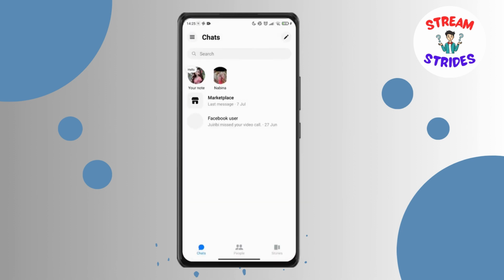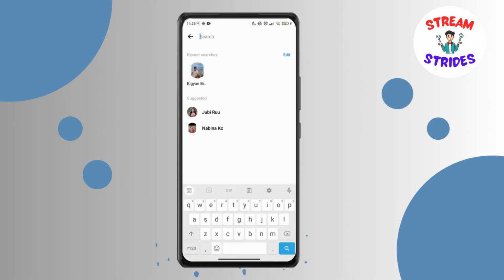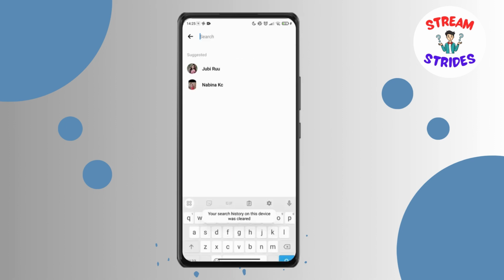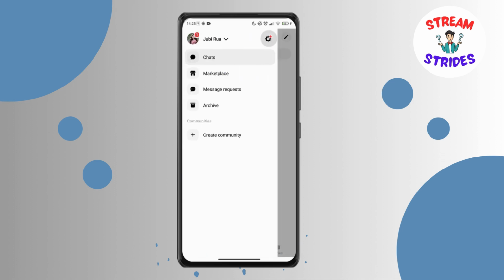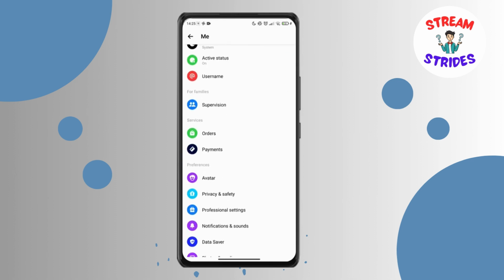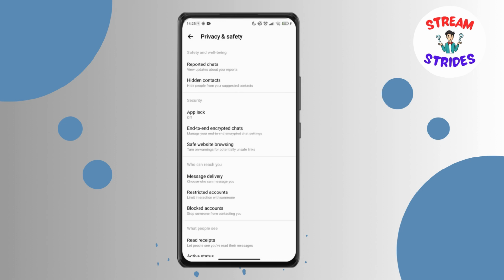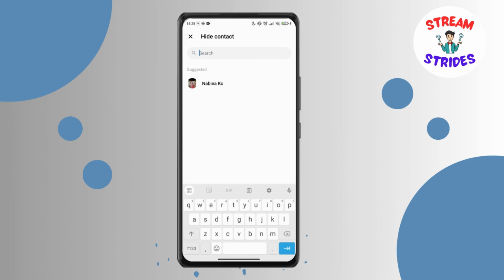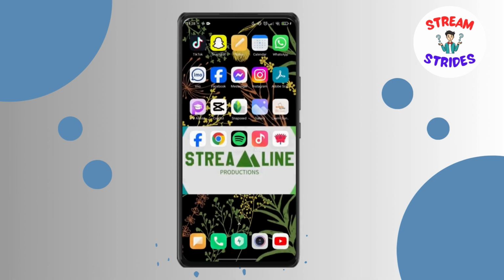How To Delete Suggested on Messenger 2024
Welcome to our step-by-step guide on "How To Delete Suggested on Messenger 2024"! If you're looking to clean up your Messenger app by removing suggested contacts or conversations, this video is for you. We'll show you how to manage your suggested list, delete unwanted suggestions, and keep your Messenger app organized. Whether you're tidying up your chat list or enhancing your privacy, our tips will help you take control of your Messenger experience.